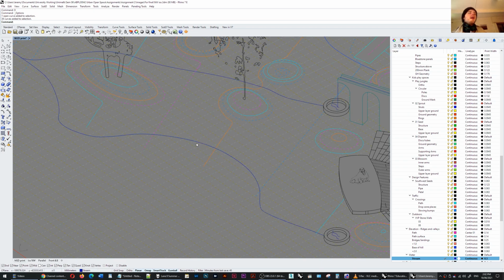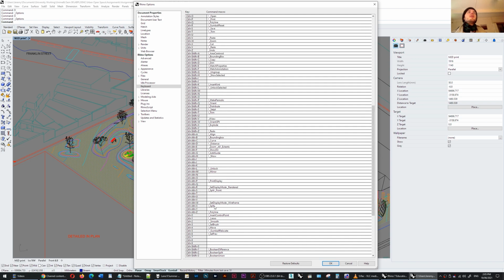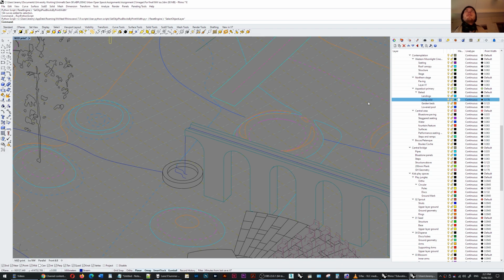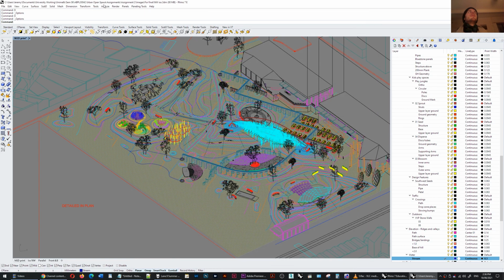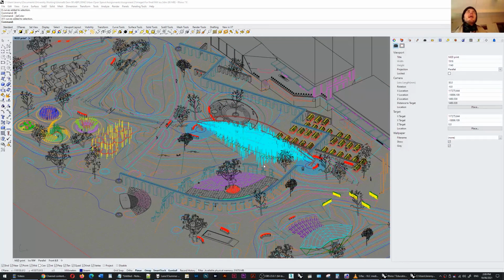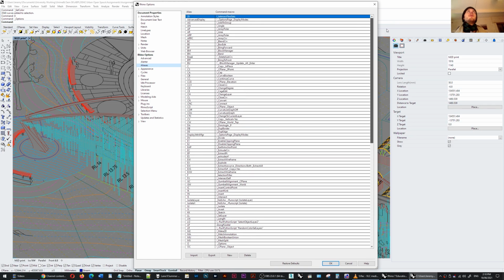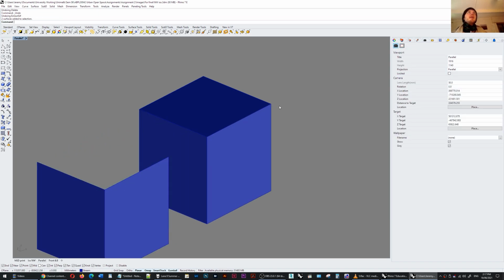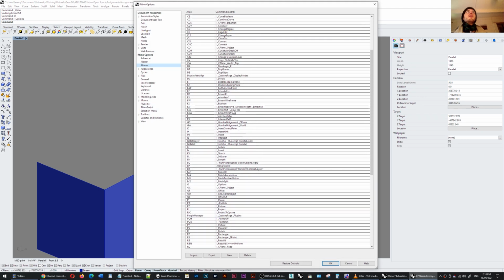Aliases, shortcuts, macros, scripts | Saving time in Rhino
This video demonstrates how Aliases and Shortcuts can be set to run commonly used commands or macros to save you time in Rhino.

Here are the shortcuts I use: (to import, run OptionsExport, and replace the shortcuts portion with those in this text, save, then run OptionsImport

And aliases: (to import, go to Options, Aliases, Import)

Here are the scripts: (put in C:\Users\*username*\AppData\Roaming\McNeel\Rhinoceros\7.0\scripts\*monitored folder name*)